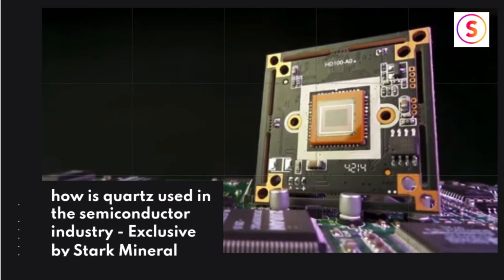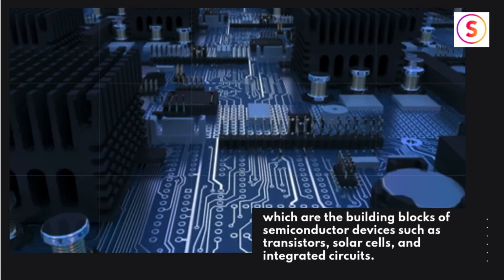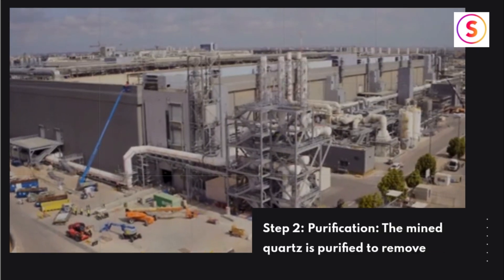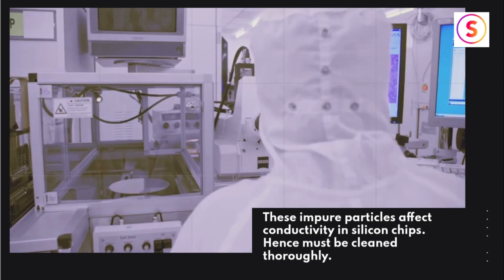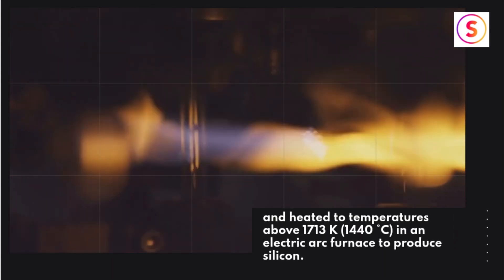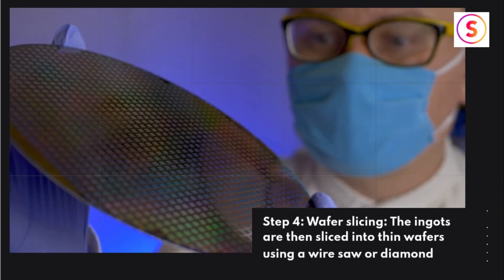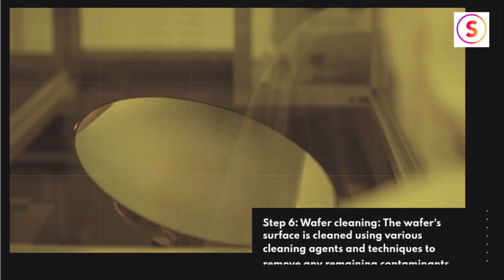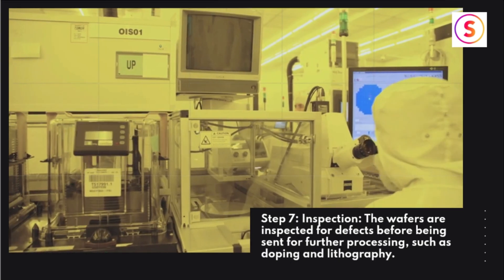Quartz For Semiconductor Industry - Stark Mineral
How is quartz used in the semiconductor industry - Exclusive by Stark Mineral

Quartz is used in the semiconductor industry as a key component in producing silicon wafers, which are the building blocks of semiconductor devices such as transistors, solar cells, and integrated circuits.

The process of producing silicon wafers from quartz typically involves the following steps:
Step 1: Mining: Quartz is mined from naturally occurring deposits generally found in Rajasthan and Andhra Pradesh in India.
Step 2: Purification: The mined quartz is purified to remove impurities such as mineral inclusions, clay, and iron. These impure particles affect conductivity in silicon chips. Hence must be cleaned thoroughly.
Step 3: Reduction: The pure quartz is then mixed with a carbon-reducing agent, such as metallurgical coke, and heated to temperatures above 1713 K (1440 °C) in an electric arc furnace to produce silicon.
Step 4: Ingot casting: The silicon is then cast into cylindrical ingots using the Czochralski process.
Step 4: Wafer slicing: The ingots are then sliced into thin wafers using a wire saw or diamond saw.
Step 5: Wafer polishing: The sliced wafers are polished to make them smooth and mirror-like surface.
Step 6: Wafer cleaning: The wafer's surface is cleaned using various cleaning agents and techniques to remove any remaining contaminants.
Step 7: Inspection: The wafers are inspected for defects before being sent for further processing, such as doping and lithography.

In summary, quartz is used in the semiconductor industry as the primary source of silicon which is the primary raw material for semiconductor devices.

To buy Quartz for Semi Conductor industry, you can contact Stark Mineral Group for the best Price! Information in Description Below! Hope you enjoyed this Video!

Stark Group is a Mining company located in India with Multiple Locations.

Our main products include:

 – Feldspar (K-feldspar, Na-feldspar)
 – Quartz (Snow, Super, Semi, Glossy, Low E.C.)
 – Mica (Brown Muscovite Ruby Mica)

Stark Production Units:

 – Stark Mineral, Rajasthan
 – Stark Mining and Minerals, Rajasthan
 – Stark Mines, Rajasthan
 – Neelkanth Mines, Rajasthan
 – PVR Metals and Minerals, Andhra Pradesh.
 – Stark Microns, Gujarat.